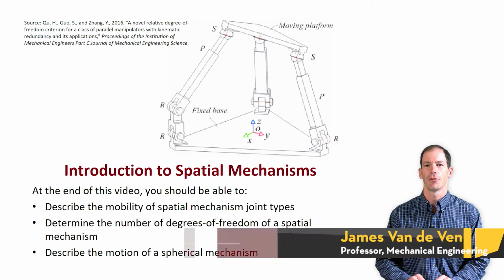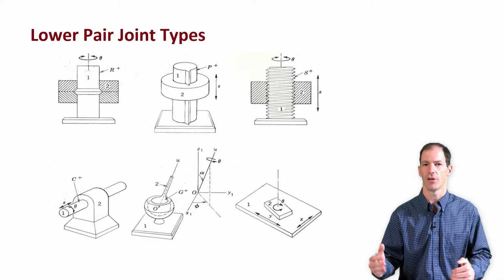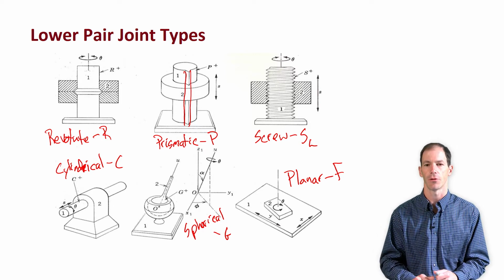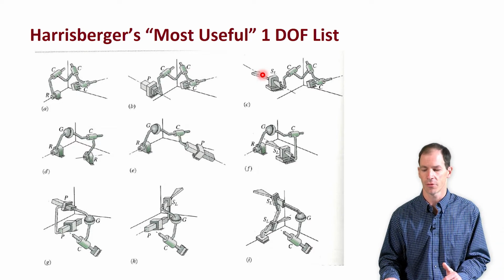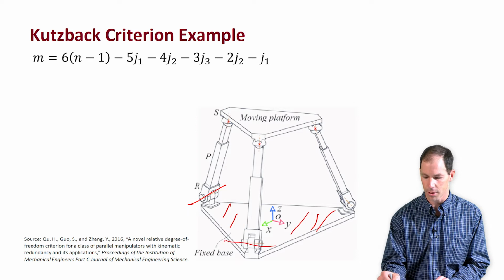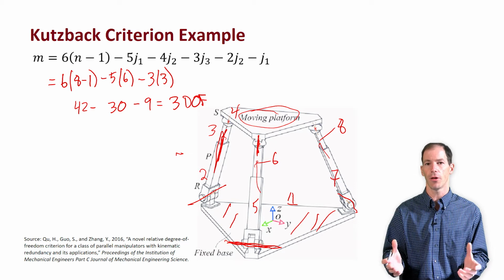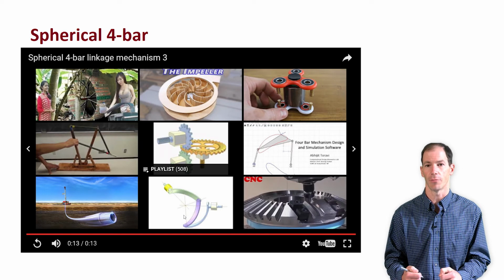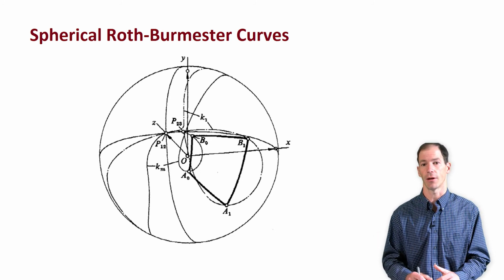me 5243 - 24.1 - introduction to spatial mechanisms